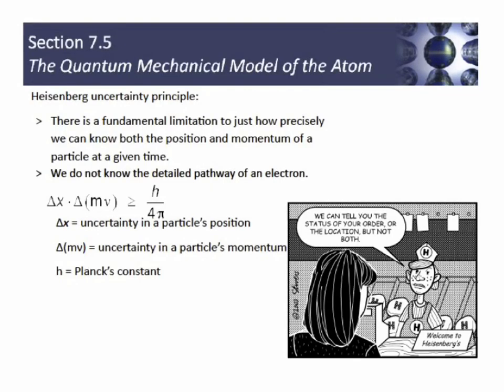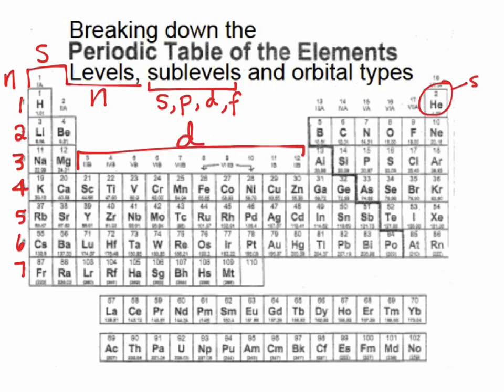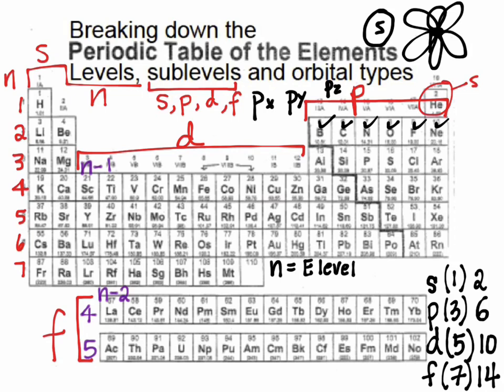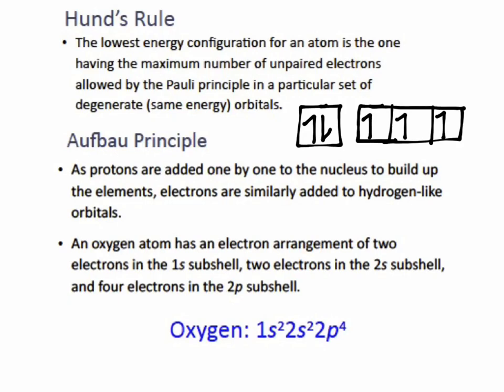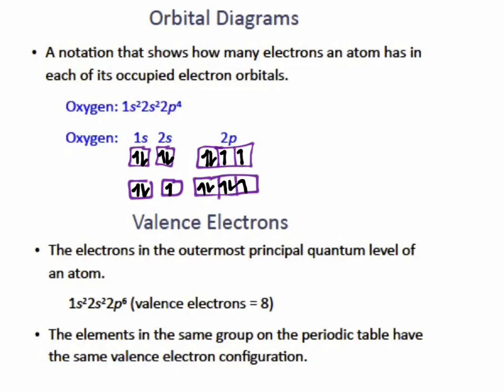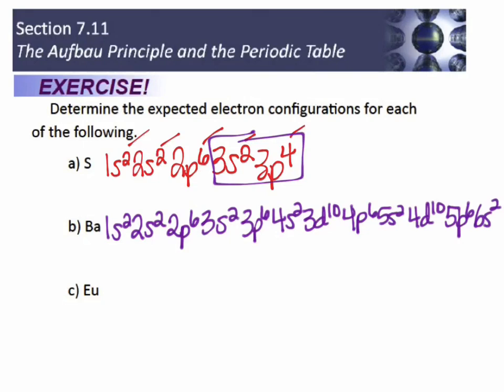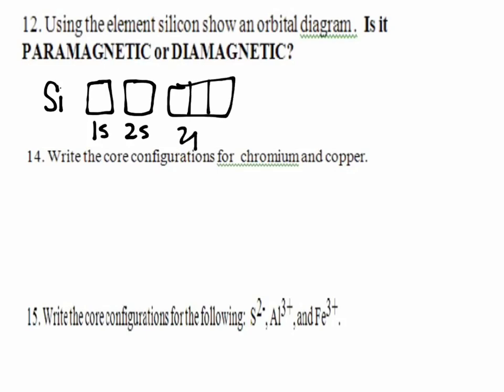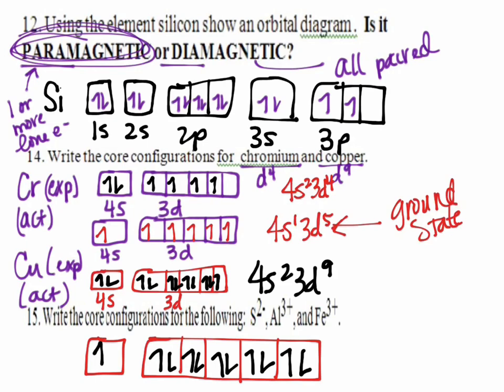AP Chem electron config 2.14.18